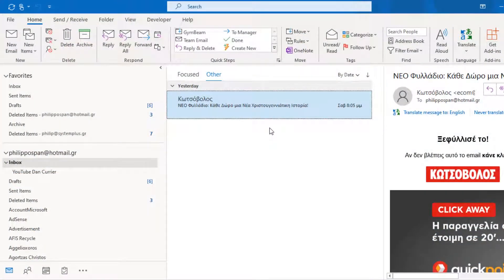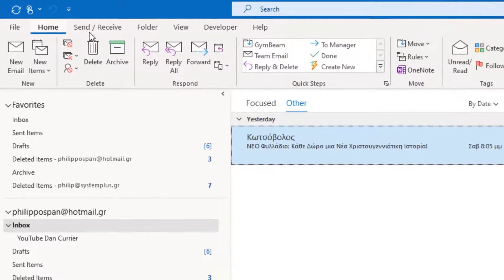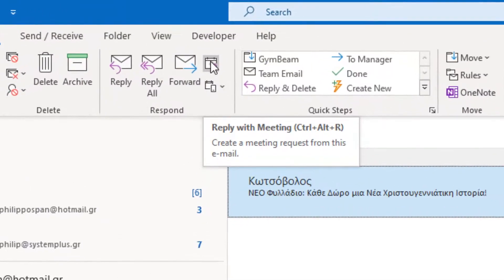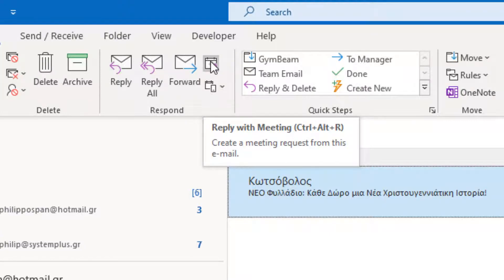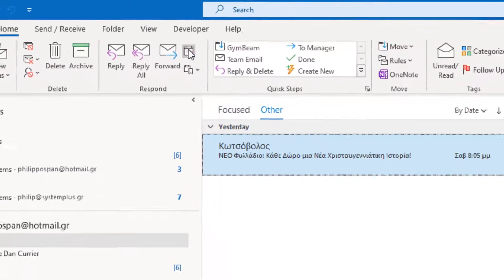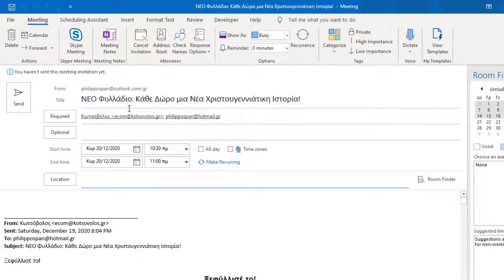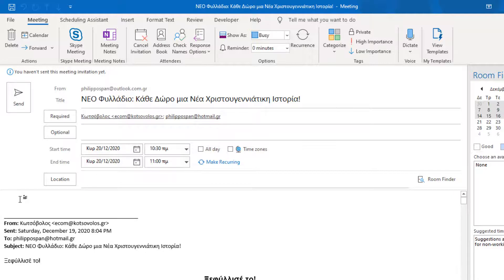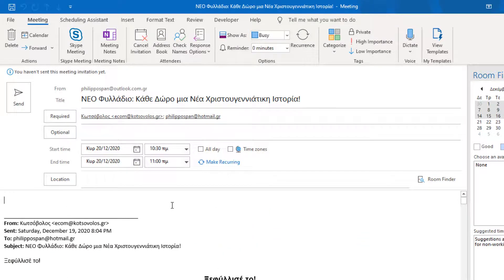How To Reply With A Meeting To an E-mail Message in Microsoft Outlook?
Imagine that we received an E-mail Message from a client, and we need to discuss all the details with our colleagues in a Meeting.  Instead of attaching this E-mail Message in a new Meeting Invitation, we can Reply to this E-mail Message as a Meeting Request directly in Microsoft Outlook.

If you want to learn how this can be done step by step, you can always read the full post here:

Music Theme Artist: Nana Kwabena - Track Title: Find Your Way Beat
Genre: Pop --Mood: Inspirational